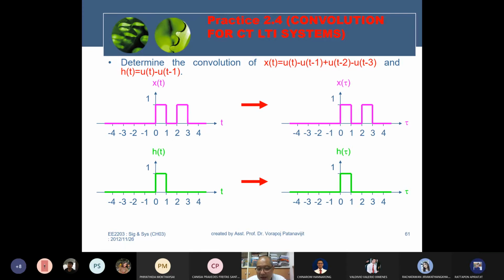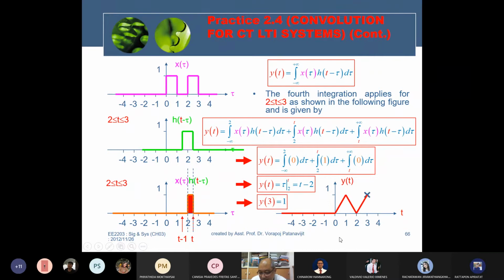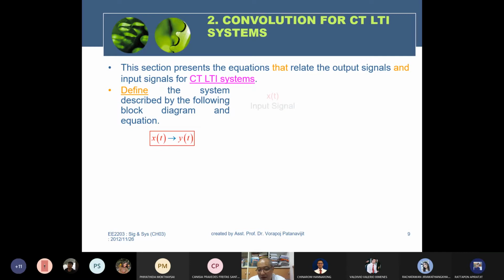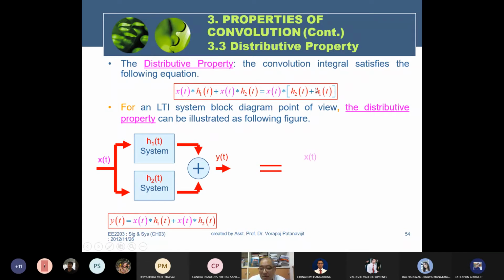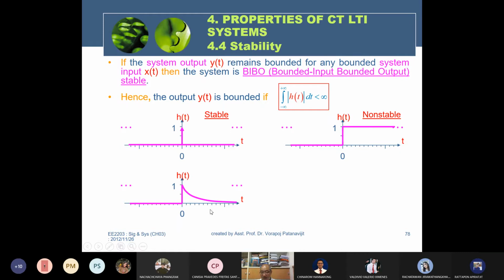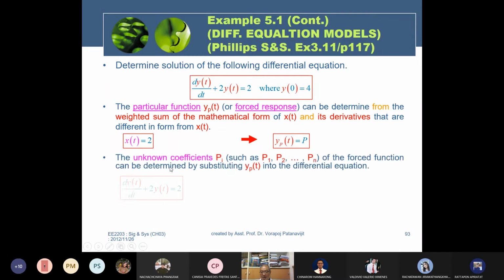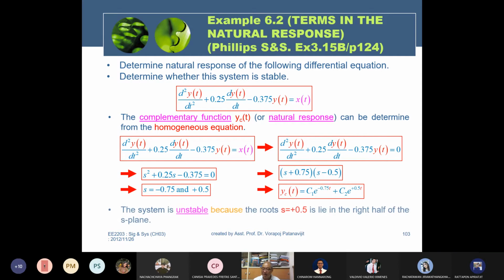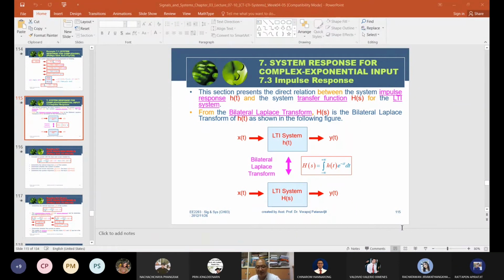Signals and Systems : EE2203 : CH03 : 3.2-3.7 (Full Course : 45 Hours)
Chapter 3 : Continuous-Time Linear Time-Invariant (CT-LTI) Systems
Impulse Representation of CT Signals; Convolution for CT-LTI Systems; Properties of CT-LTI Systems; Differential-Equation Models; Terms in the Natural Response; System Response for Complex-Exponential Inputs, Block diagrams.